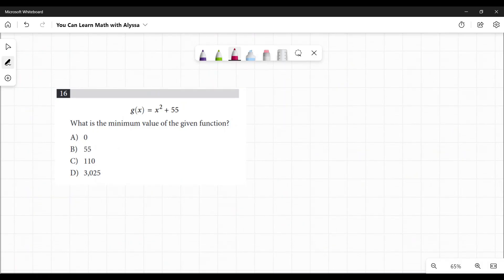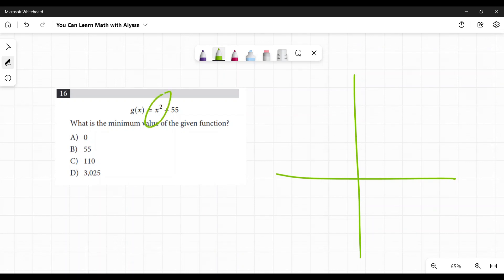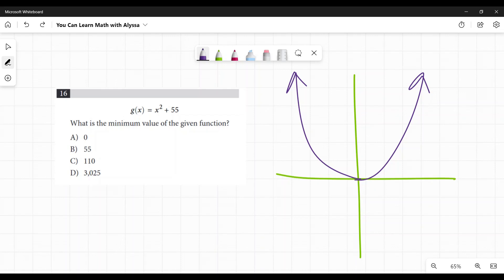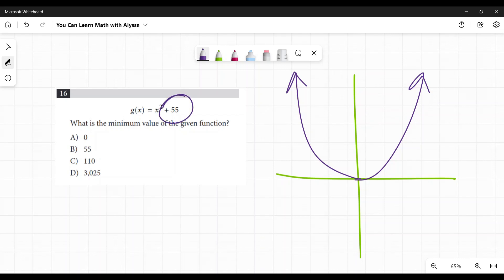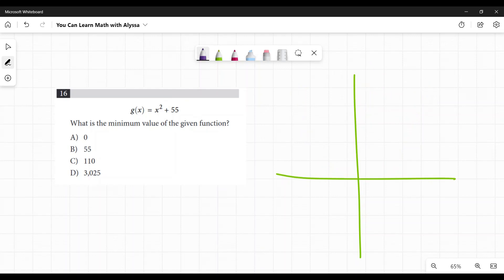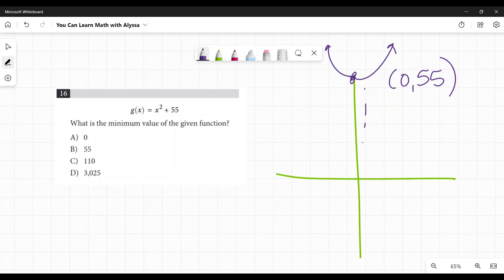Question 16 from SAT Digital Practice Test 1, Module 2, Section 2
This is the answer to question 16 from the SAT Digital Practice Test Module 2, Section 2. The question is "g(x) = x^2 + 55  What is the minimum value of the given function?" This math problem involves functions, parabolas, quadratics, minimums of quadratics, moving parabolas on a graph, and graphing. Calculators ARE allowed on this section. This practice test is provided for free by the College Board.  This video will show you how to do this problem and the logic behind it.